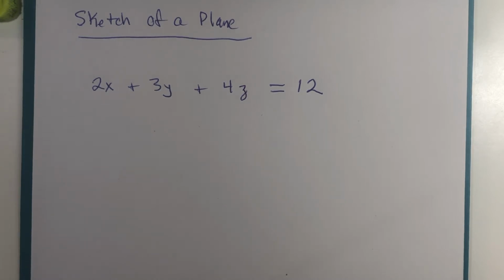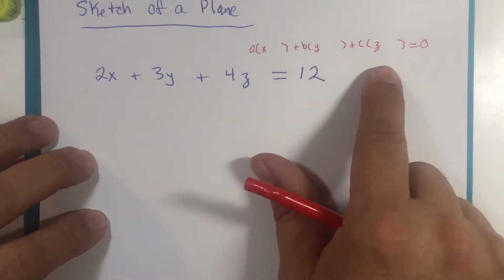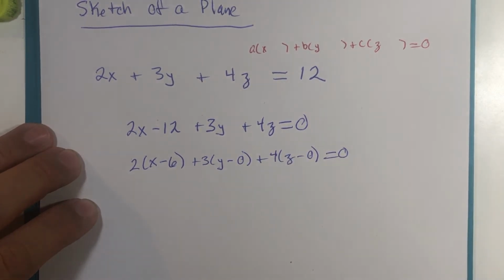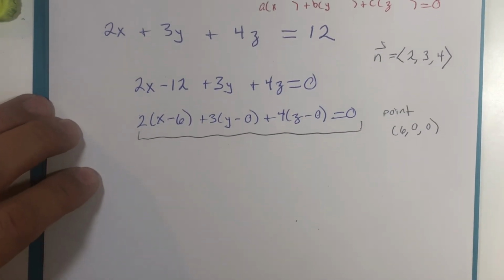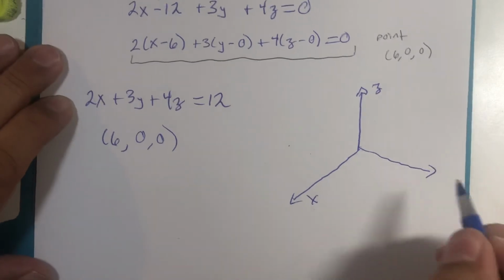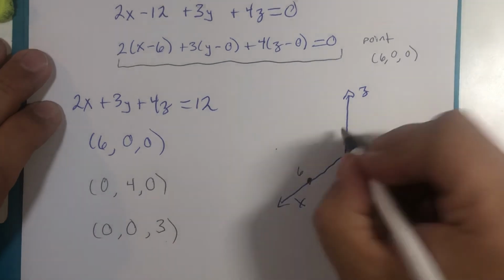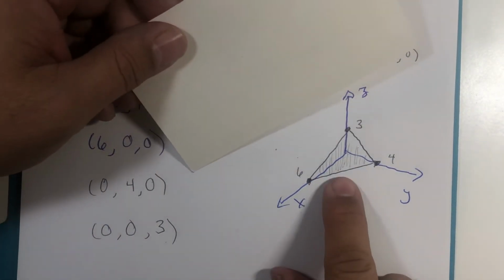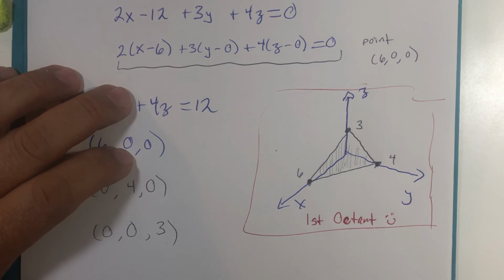Sketching a Plane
There are many ways to sketch 3-Dimensional shapes and I am not an artist.  Here is one way to represent the sketch of a 3-D plane.